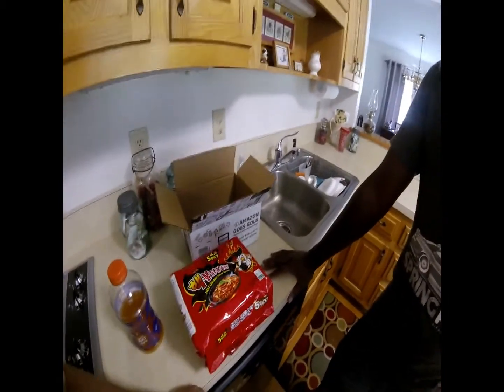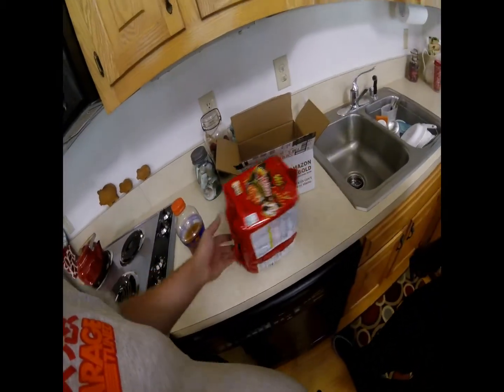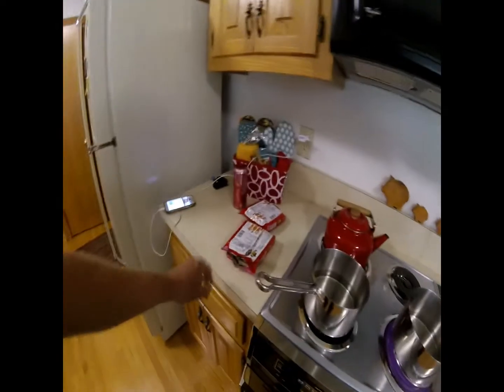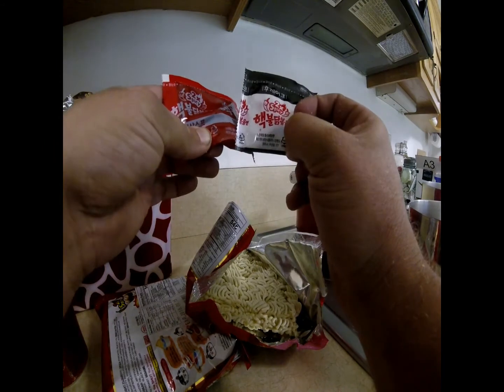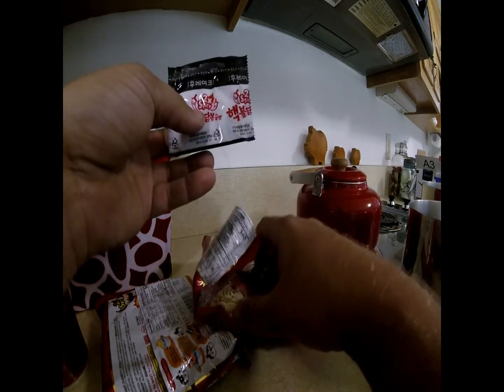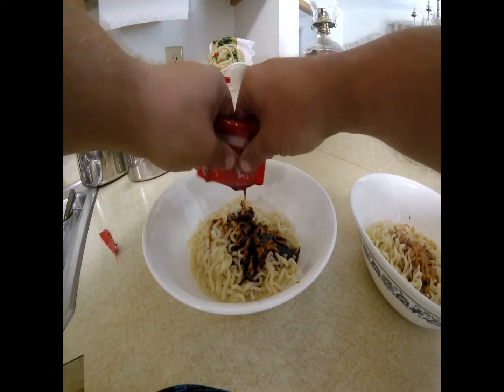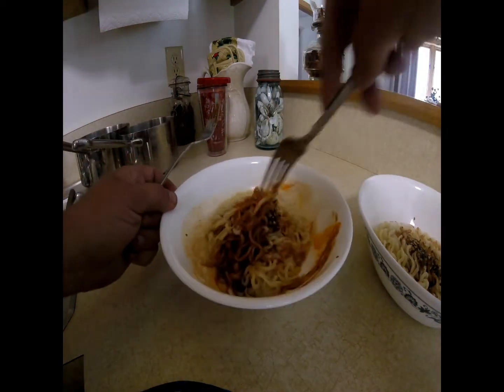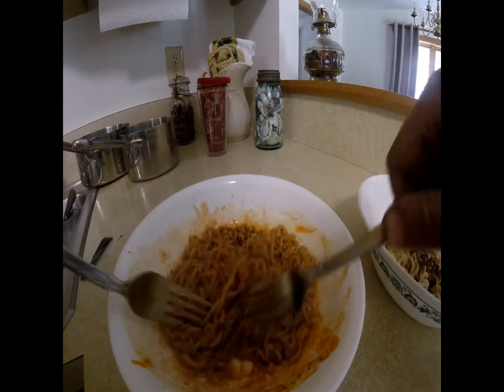Let's Try: Samyang 2x Spicy Nuclear Ramen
Samyang 2x Spicy Haek Buldak Bokkeummyeon, aka Samyang 2x Spicy Nuclear Ramen, either way its a mouthful. Justin tasks Greg with this spicy noodle dish and they both suffer for it.